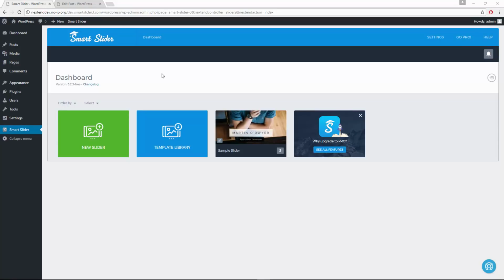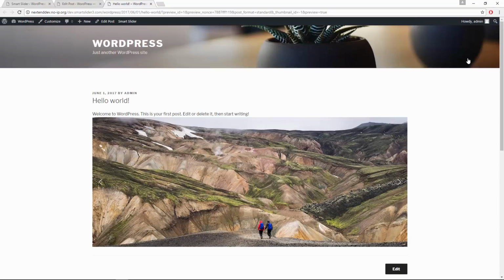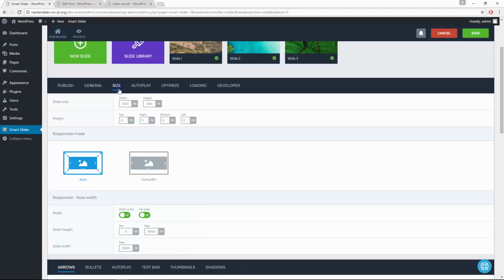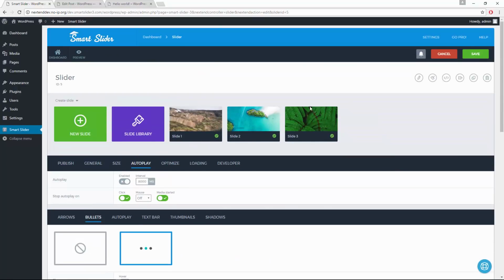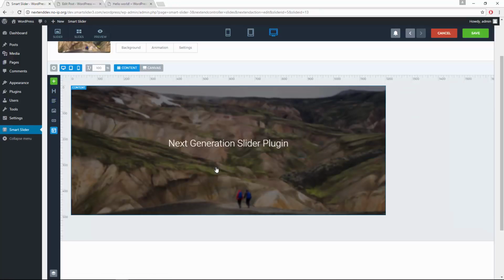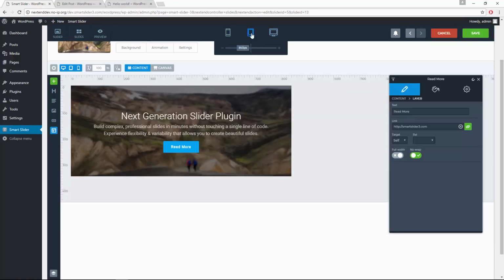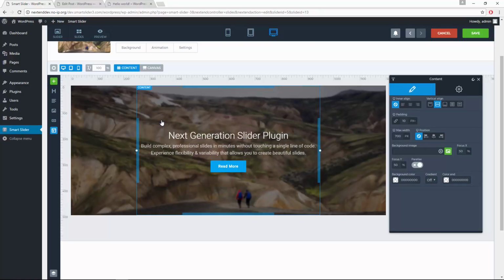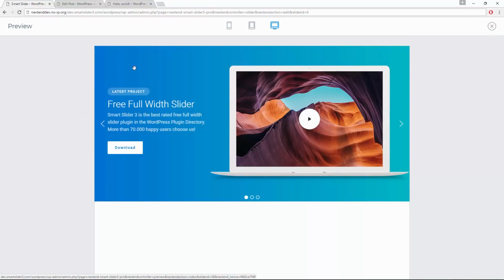04 Getting started WordPress Slider